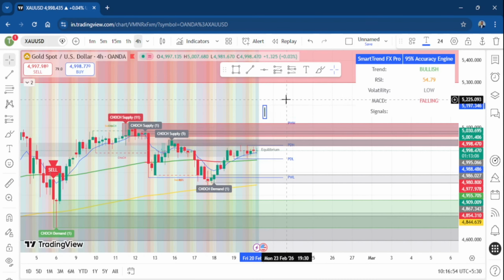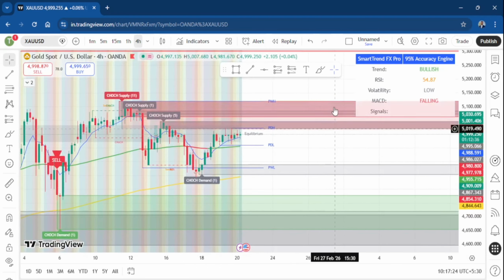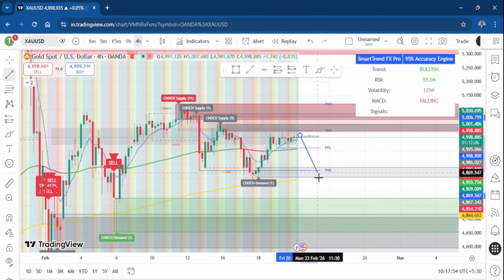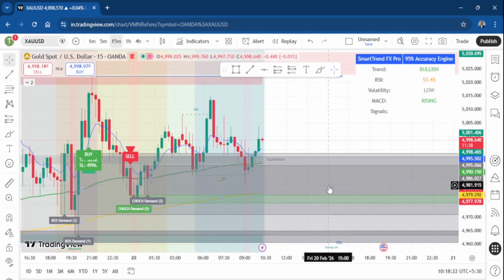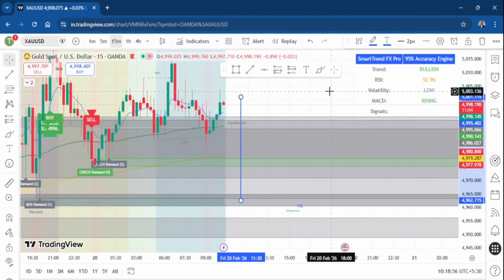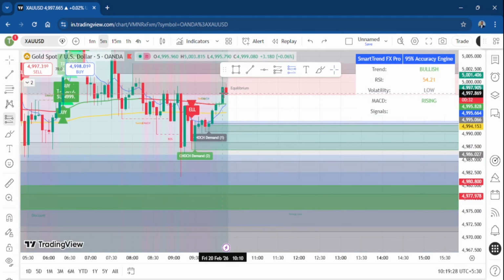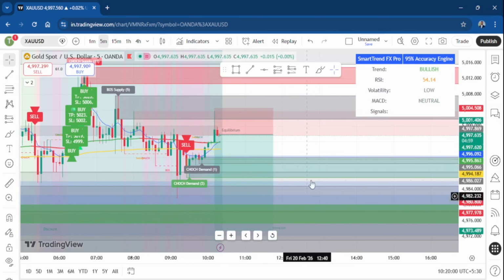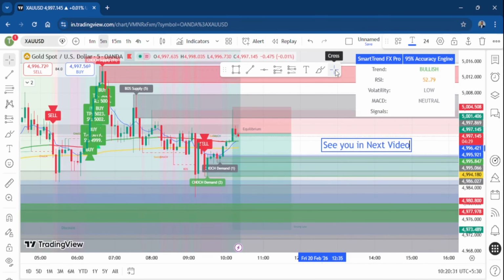The PERFECT Gold (XAUUSD) Trade Setup! | Top-Down Analysis (4H, 15M, 5M)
In today’s video, we are breaking down a highly profitable, high-probability trade setup for Gold (XAUUSD). Watch as we do a complete top-down analysis, starting from the 4-hour market structure, refining our zones on the 15-minute, and scaling down to the 5-minute chart for pinpoint execution.

If you want to learn how to identify high-reward CHoCH and BOS demand zones with a 1:5 Risk-to-Reward ratio, this video is for you!

📊 What you will learn in this video:

4H overall trend and directional bias

Finding unmitigated Demand & Supply zones

Using the SmartTrend FX Pro indicator for confirmation

Sniping the perfect 5-minute entry with tight stop losses